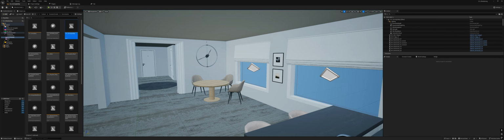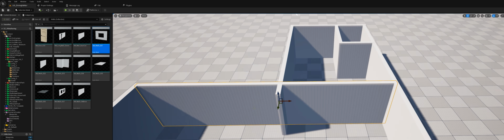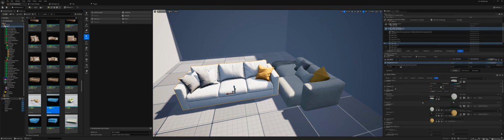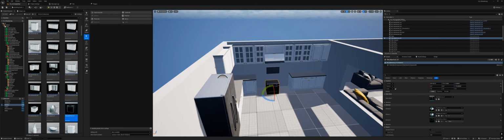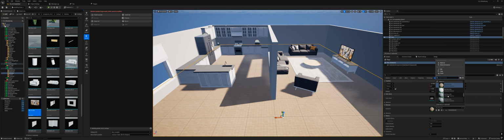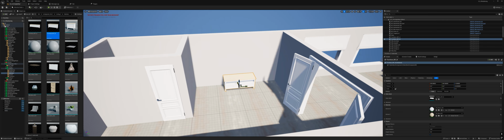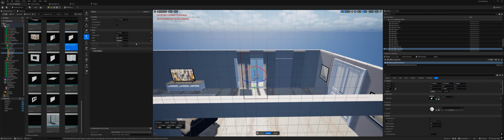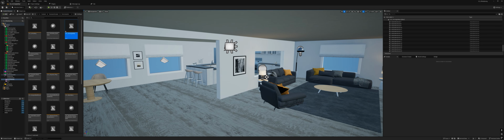VR Scenario Creator: Creating An Environment | Tutorial 6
🎮 Welcome to Tutorial 6 of the NCVRAP Tutorial Series
Hosted by Cole Craven | Ontario Tech University

🔍 Building environments can seem challenging, but Unreal Engine gives us the tools to easily create the most unique worlds we can imagine. In this video, I'll walk you through creating a cozy home environment for a future scenario.

🛠️ What You’ll Learn in This Tutorial:
- How to use pre-existing assets to create an environment
- How to change materials and decorate your level
- How to use the modelling mode to create doors and windows
- How to build lighting and add a NavMeshBounds to the level

📣 Next Up: We’re diving into the Scenario Creator. You’ll take everything we’ve covered so far and bring it together into a fully built scenario.